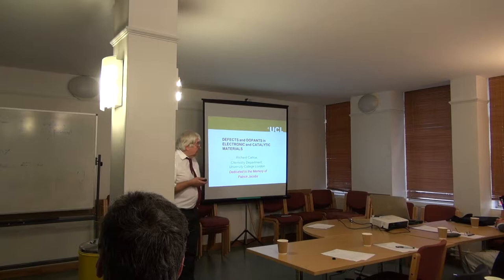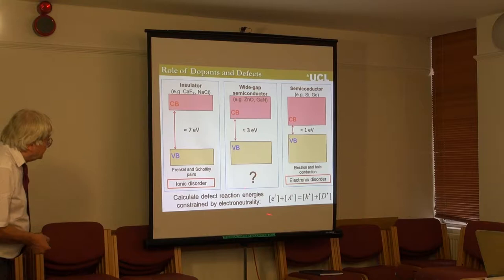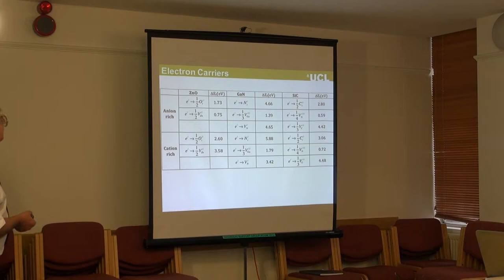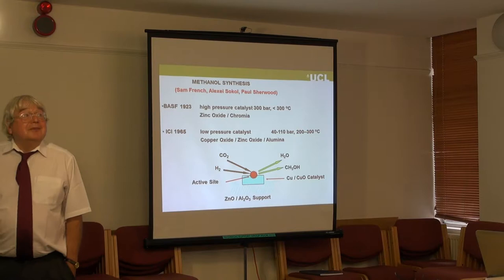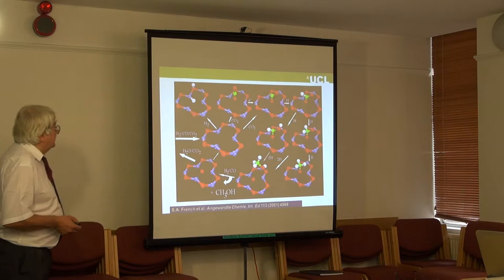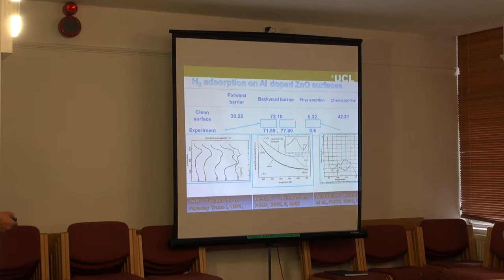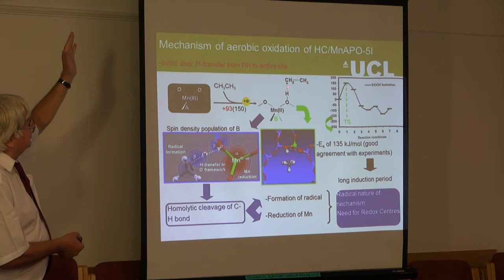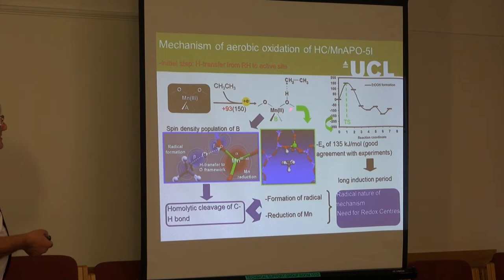Patrick Jacobs Symposium 2 Dr Richard Catlow